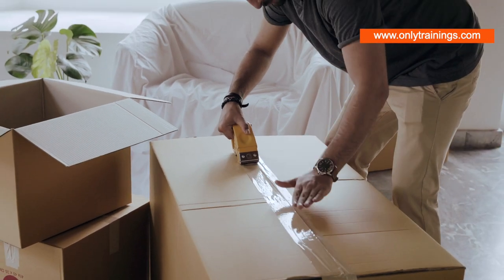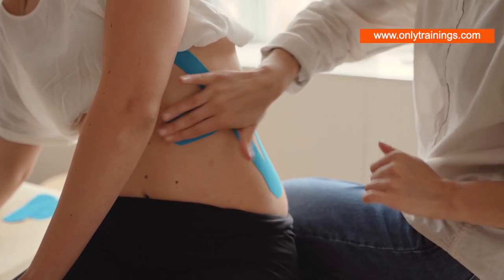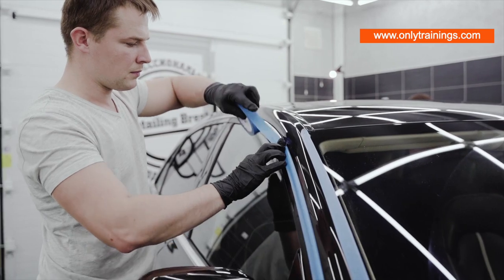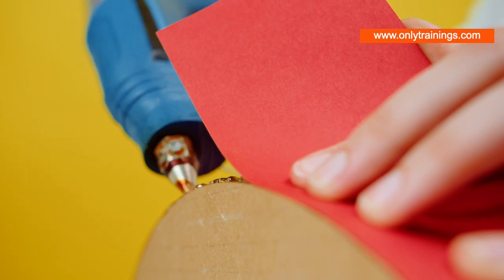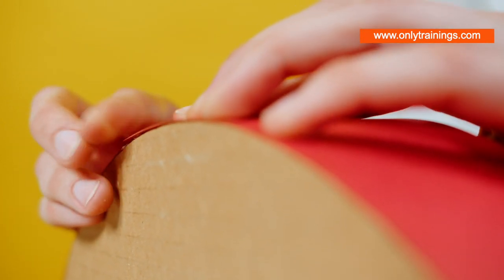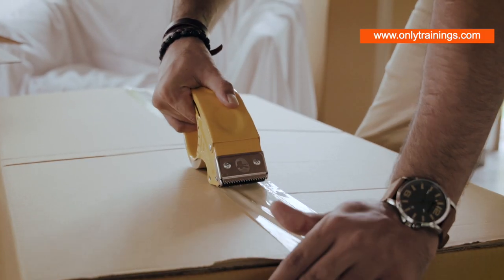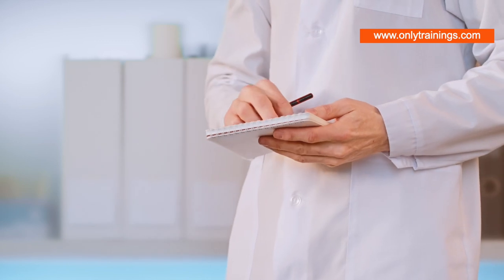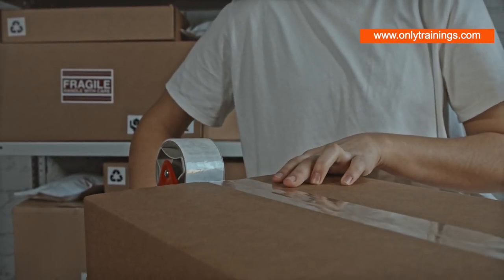PSA Tape Formulation: From Raw Materials to Performance Excellence - Video Blog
PSA Tape Formulation: From Raw Materials to Performance Excellence - Video Blog OnlyTRAININGS